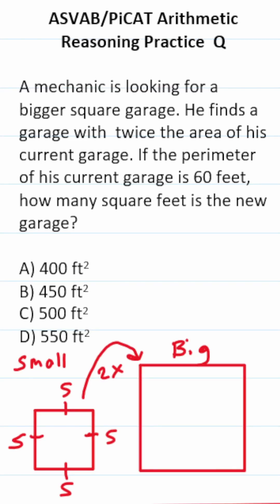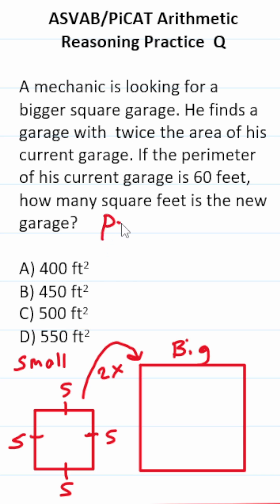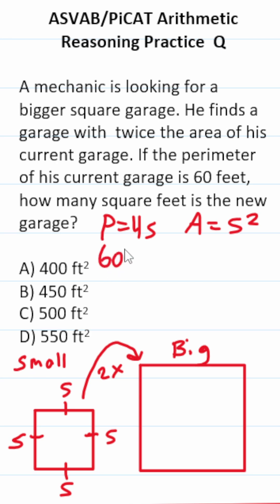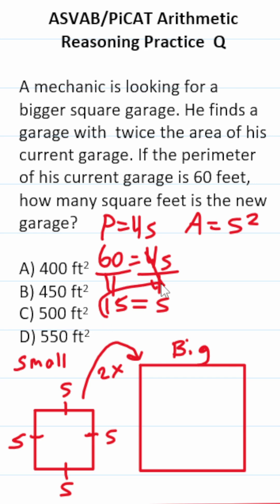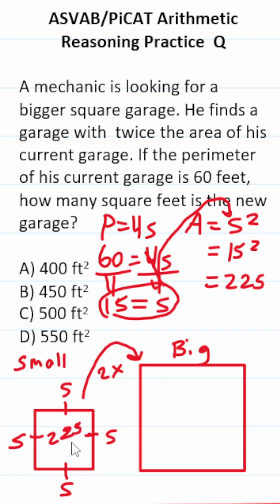ASVAB/PiCAT Math Knowledge Practice Test Question: Perimeter and Area acetheasvab with grammarhero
​​​​​In this video, Grammar Hero works out a practice test question that requires you to understand the relationship between the perimeter and area of a square . This question should closely mirror what you should expect to see in the Arithmetic Reasoning (AR) subtest of  the  Armed Services Vocational Aptitude Battery (ASVAB) as well as the Pre-screening internet-delivered Computer Adaptive Test (PiCAT).